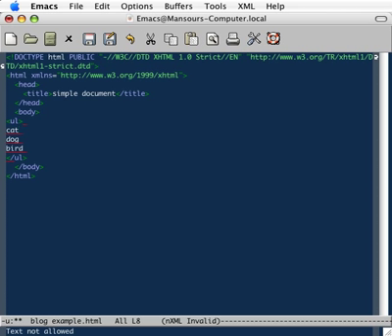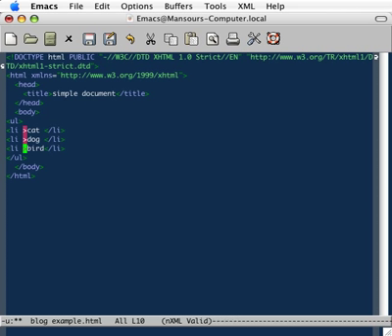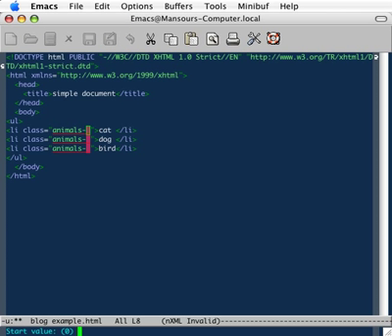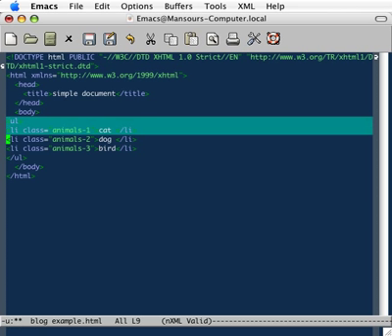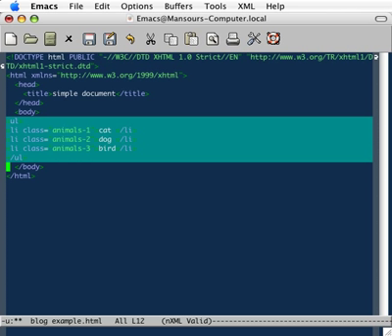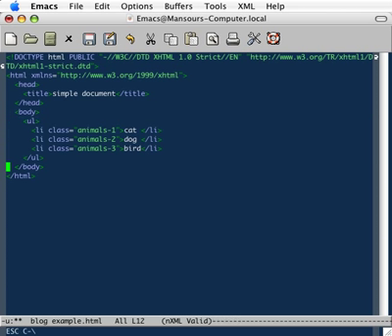emacs column editing cue mode